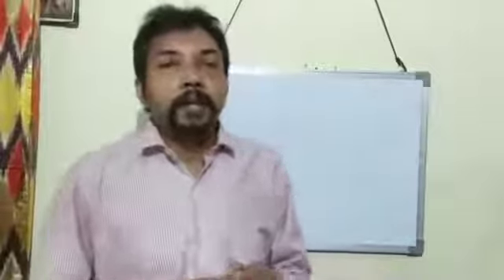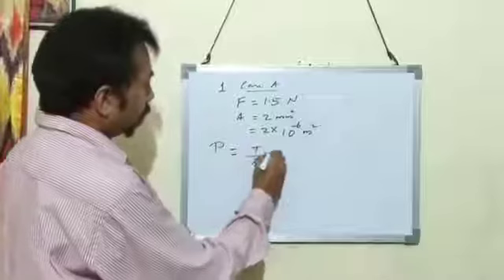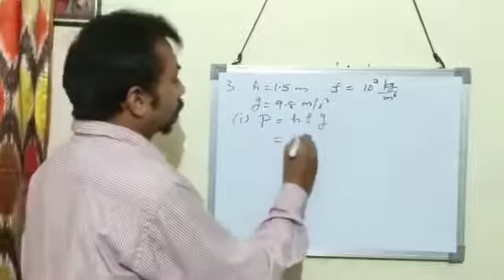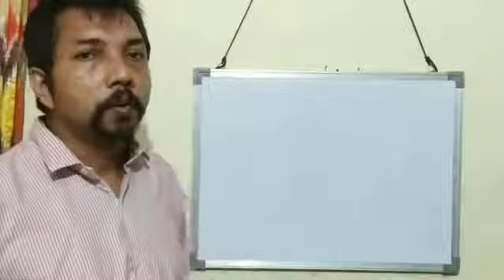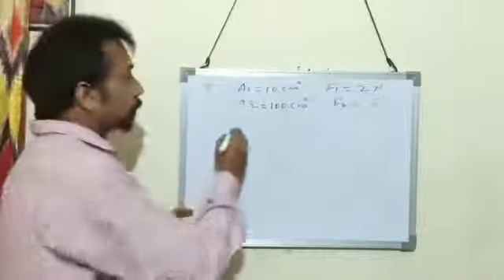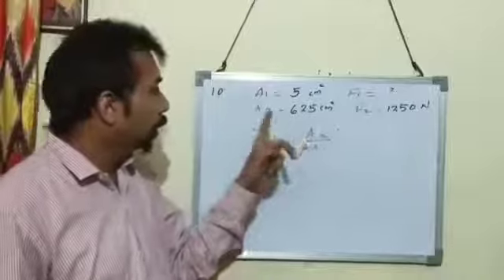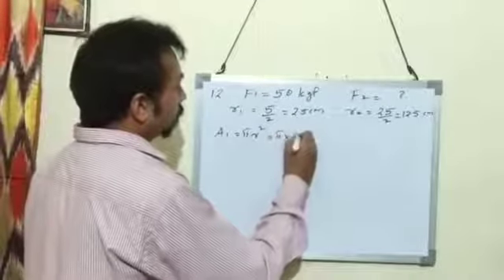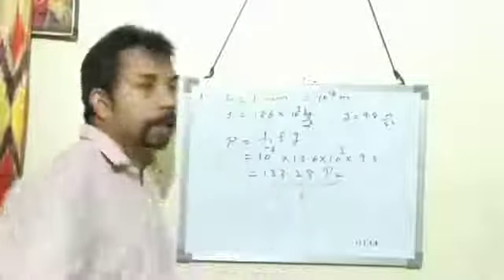Class 9, Physics, Chapter 4 Pressure in Fluids and Atmospheric Pressure (Part 4) by Soy Jose